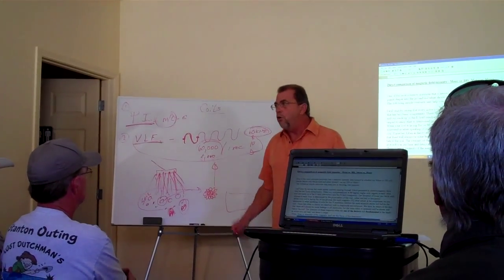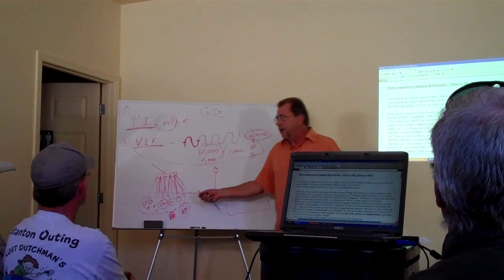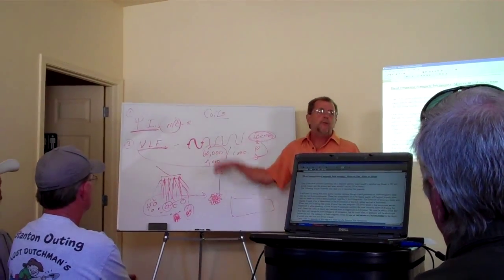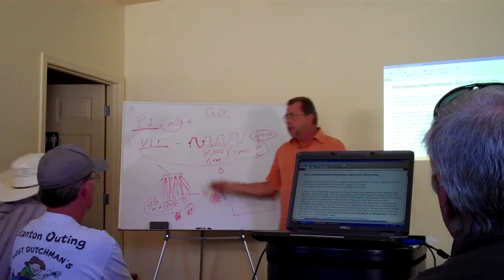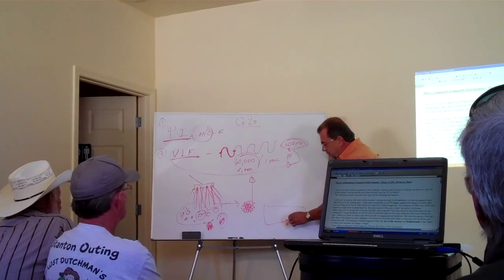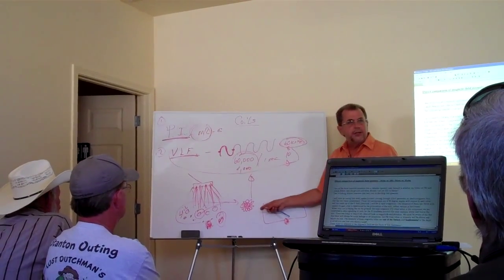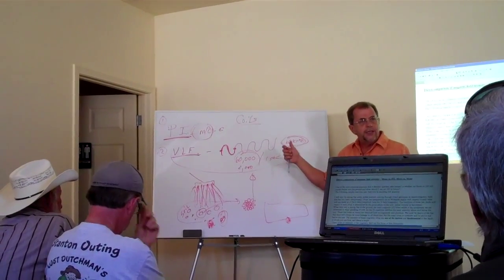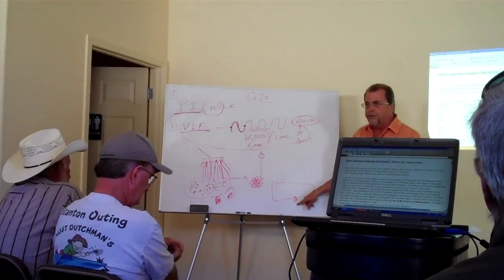Metal Detector Ground Balancing PI vs VLF 2 of 3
Steve Gholson; PI vs VLF 2 of 3 - Just Part of the lecture given by Steve Gholson, during the Minelab Technology Training Center Grand Opening in Prescott, Arizona, Sept. 24, 2010.